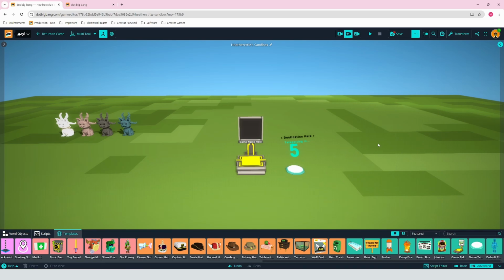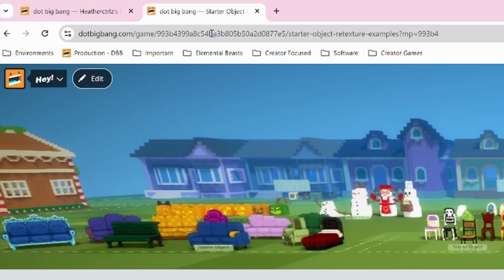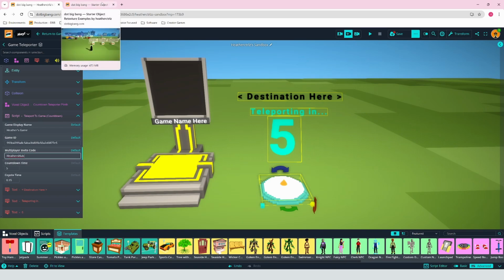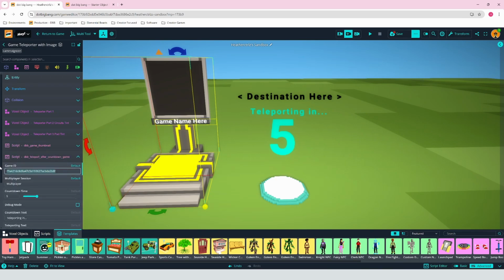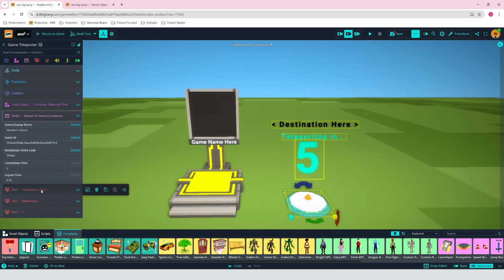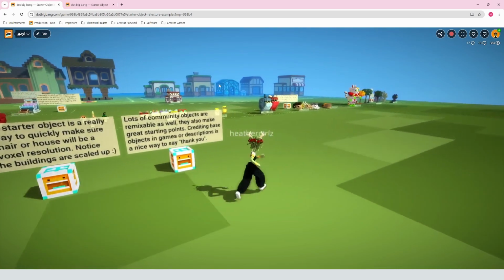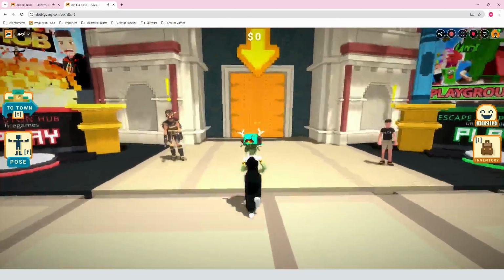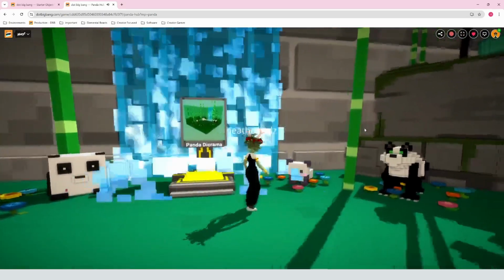Game IDs and Teleporters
This video shows you how to grab the ID of your game for use in a teleporter. Since dot big bang is a browser based game engine,  we often use information in the URL to navigate to or control aspects of the game.